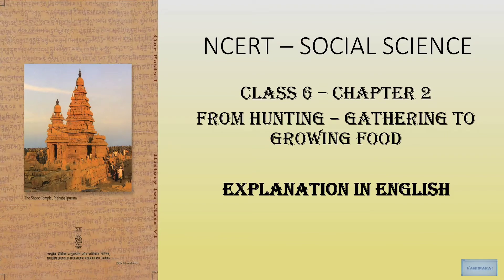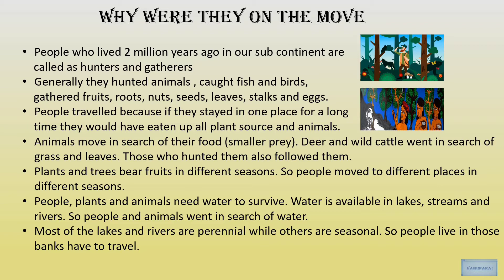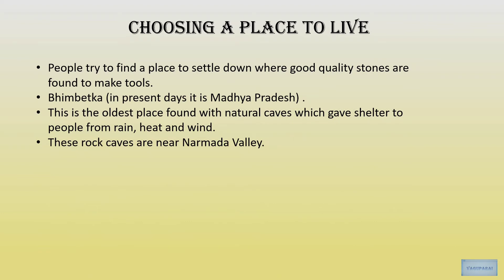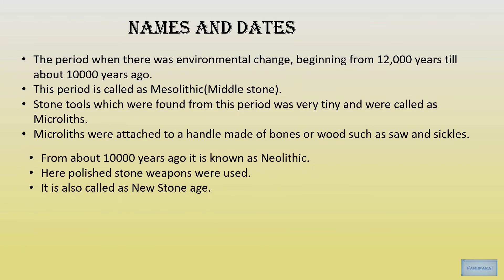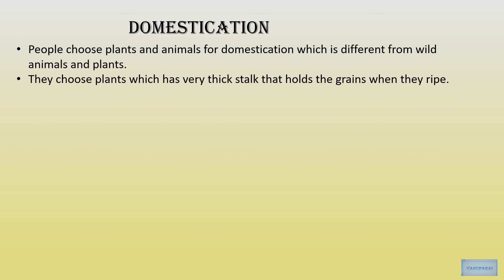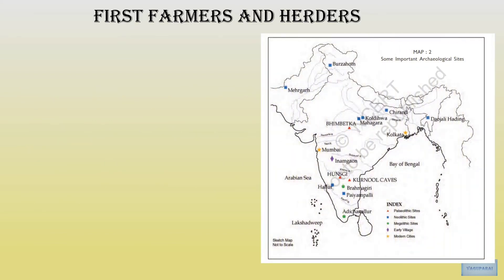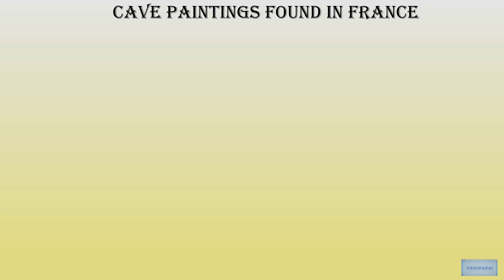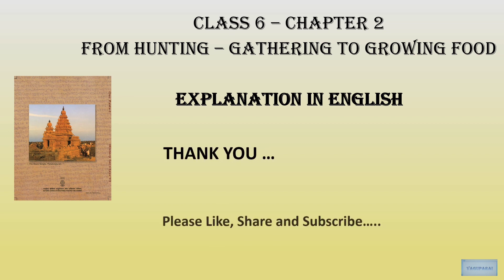STD 6- NCERT - Social Science - Chapter 2 - From Hunting - Gathering to growing food- In English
Hi All,

STD6CBSESocial Science
Chapter2-fromhuntinggatheringtogrowingfood

This channel is mainly built to help the school students and for the students who attempt the competitive exams. This channel will slowly cover lessons from class 6 to 10 (Science, social and English lessons).

CHANNEL LINK:
You tube: